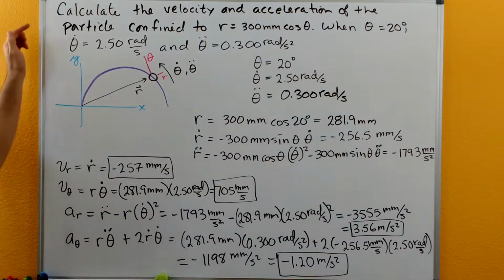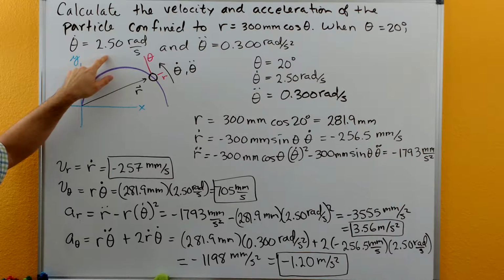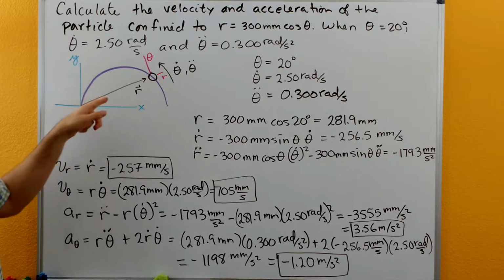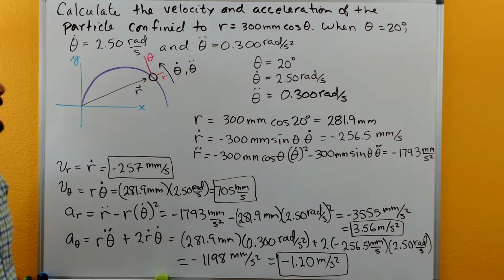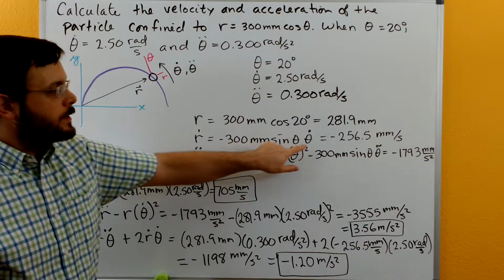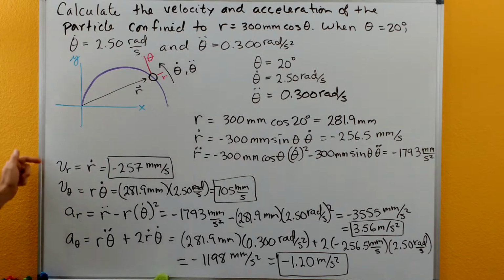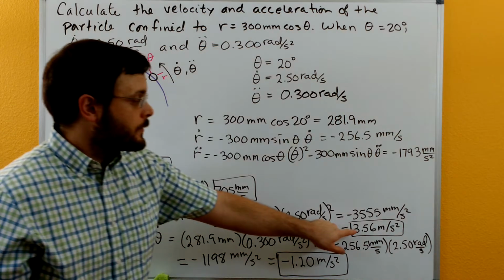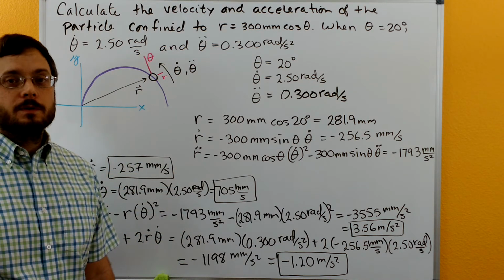Dynamics - Kinematics - Cylindrical - Polar Coordinates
An example problem in cylindrical or polar coordinates.